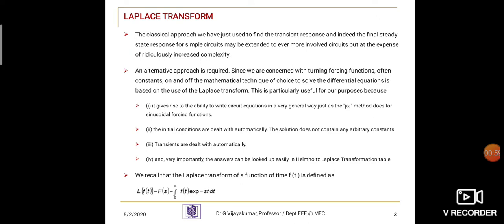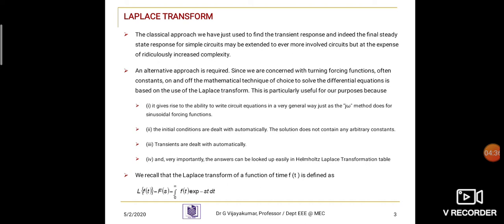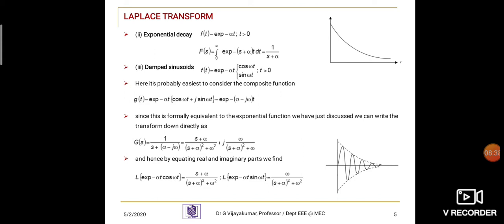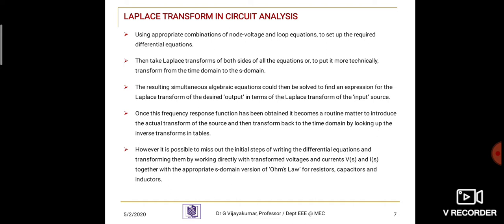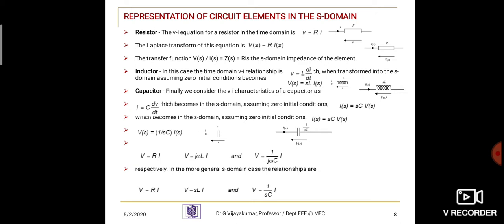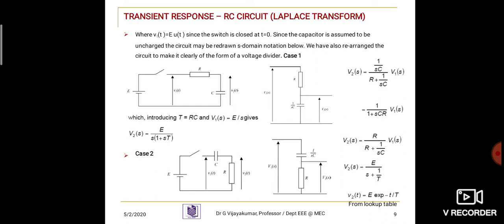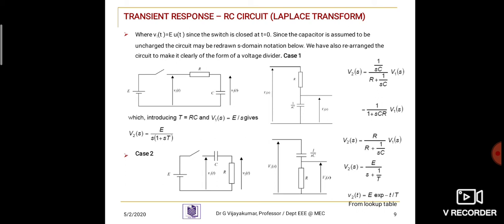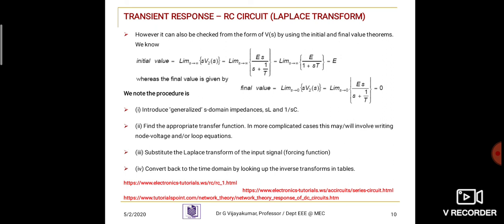TRANSIENT RESPONSE ANALYSIS MODULE 2 Dr G Vijayakumar